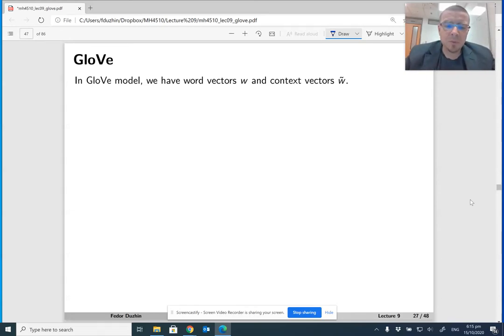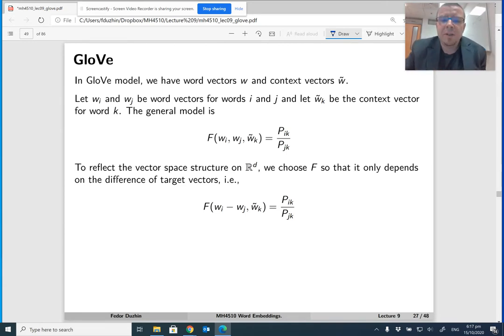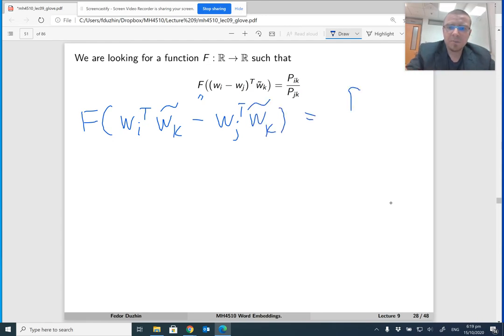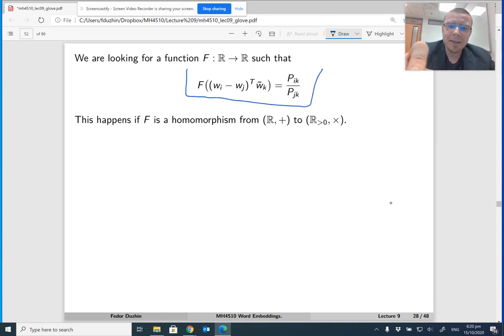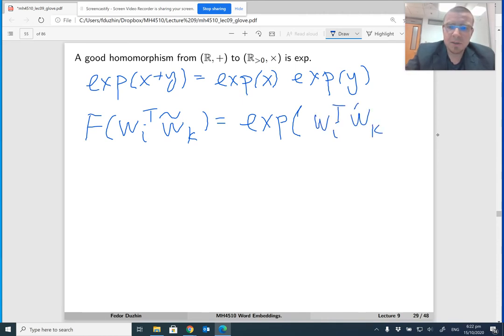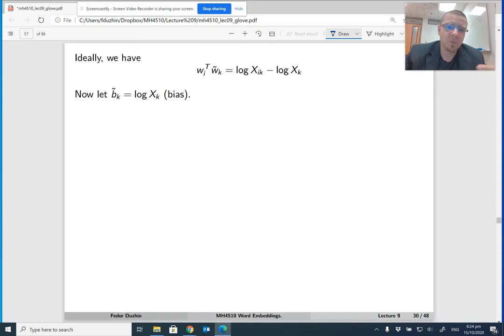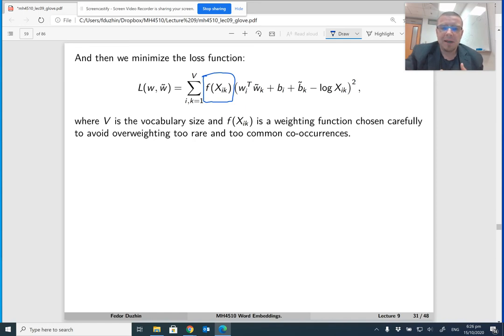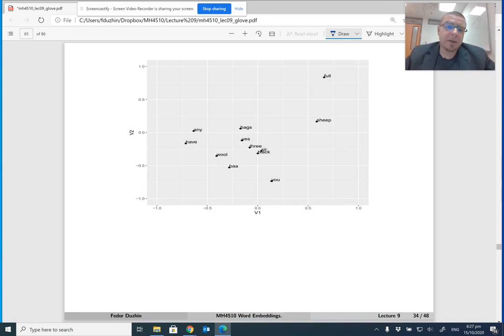MH4510 Lecture 9 part 5 - deriving loss function for GloVe